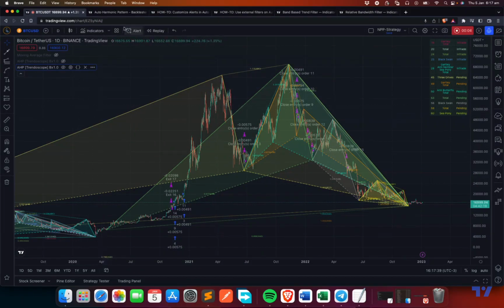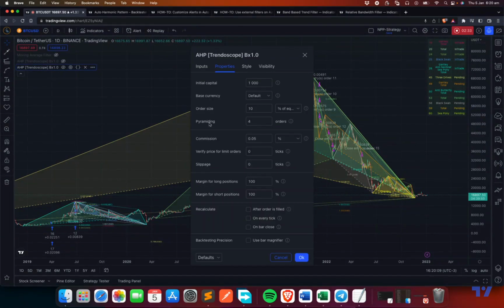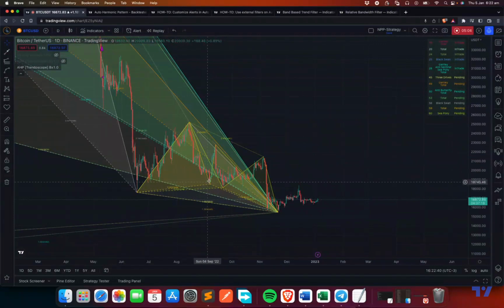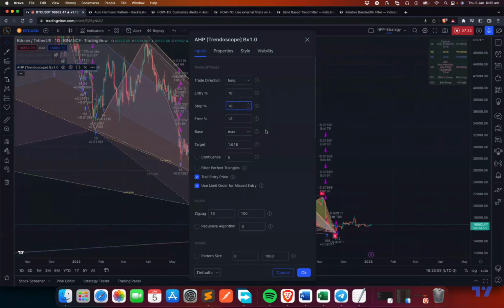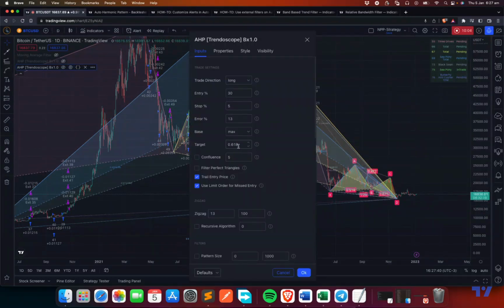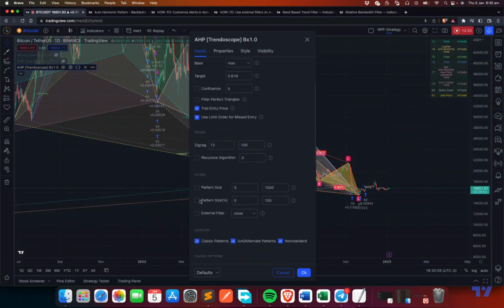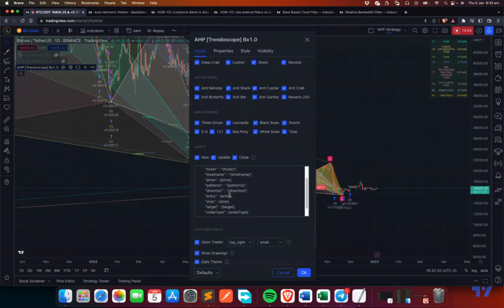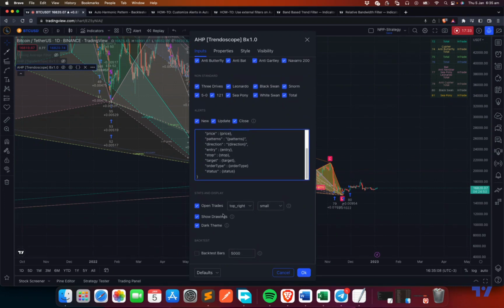HOW-TO: Auto Harmonic Pattern - Backtester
Hi All,

Here is a short video on how to use Auto-Harmonic-Pattern-Backtester-Trendoscope for building strategies using harmonic patterns .

CAUTION: THIS IS NOT A STRATEGY AND SHOULD NOT BE FOLLOWED BLINDLY. WE ENCOURAGE USERS TO UTILISE THIS AS BACKTESTING TOOL FOR BUILDING THEIR STRATEGY BASED ON HARMONIC PATTERNS